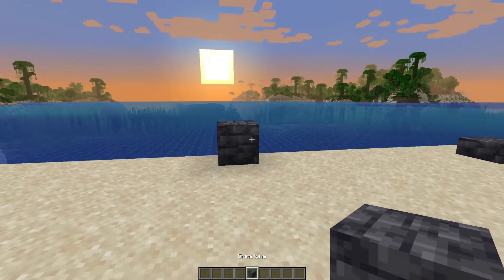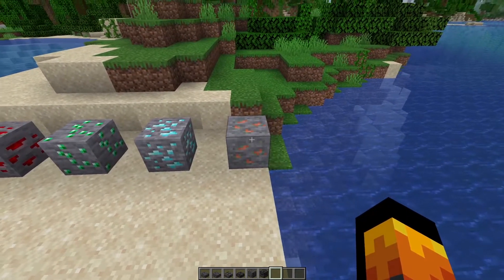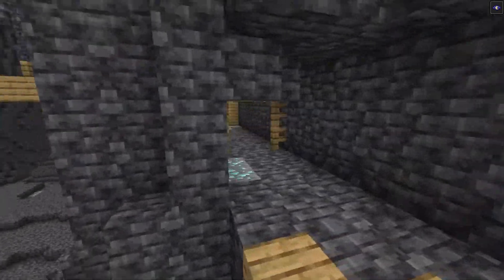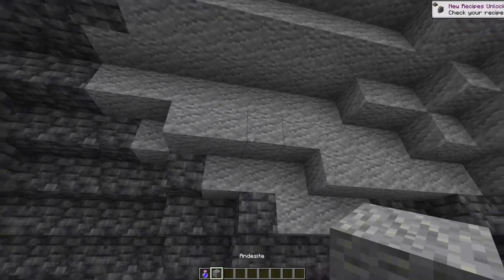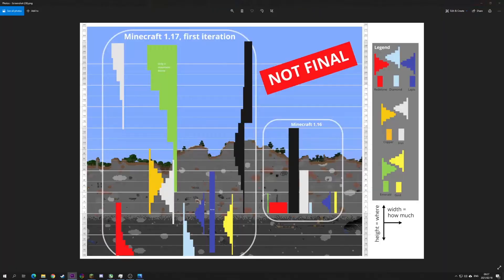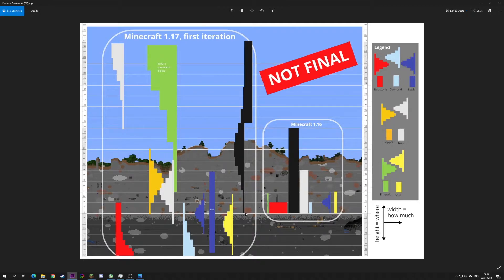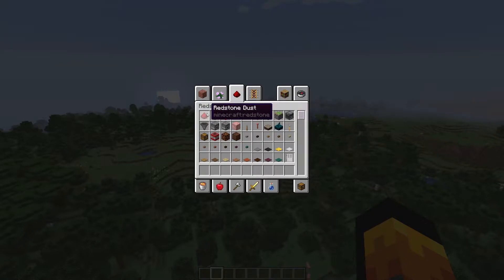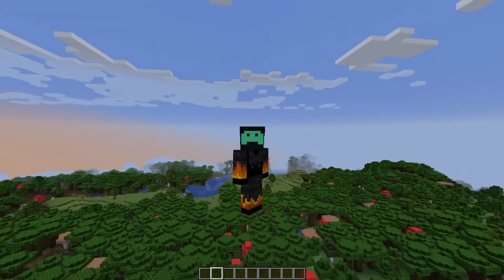Minecraft Snapshot 21w07a 1.17 Java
This is the new Minecraft snapshot and there are quiet a few changes. A new stone type and world generation. Also some minor tweaks to creative redstone tab.